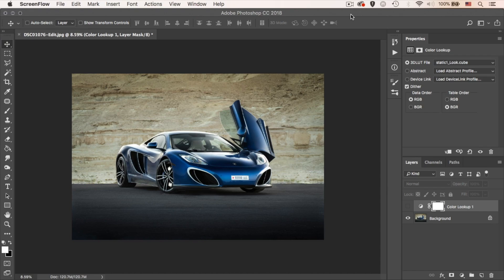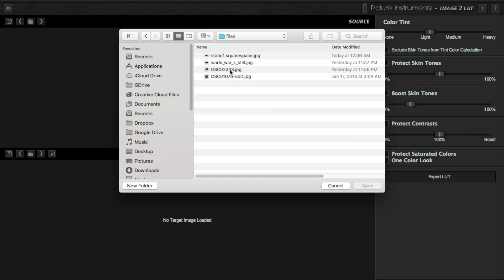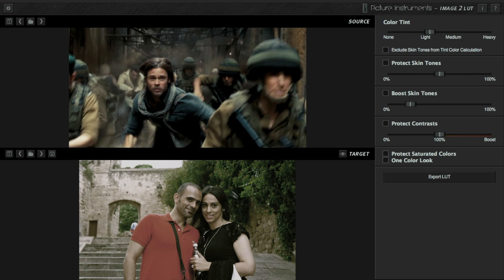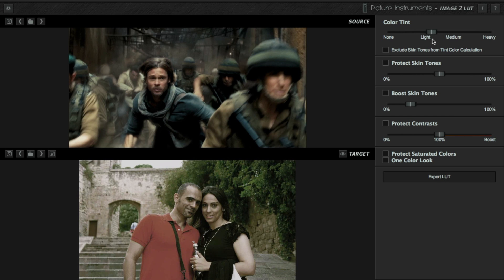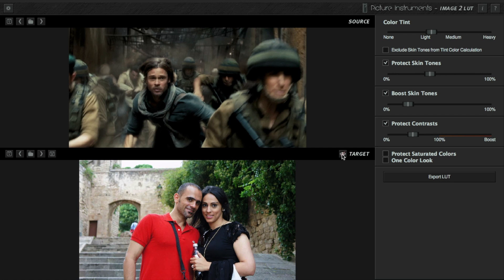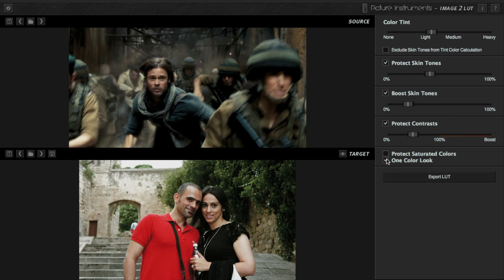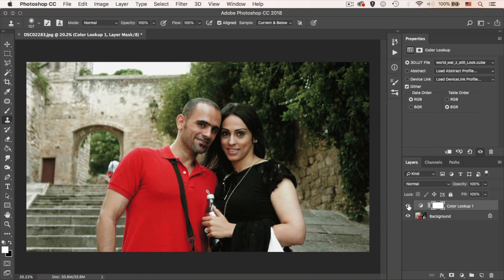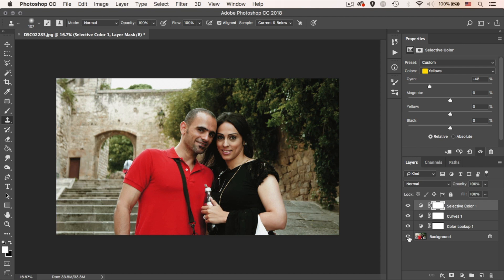Generate & Export LUTs (Lookup Table) from any photo!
In my previous LUTs for photoshop tutorial I showed you how to use LUTs in photoshop in addition to downloading two of my amazing free luts.

This time I am going to show you how to export free 3D luts from your favourite photo or a still from a film/movie with this awesome LUT Generator.

With using a LUT generator you will be able to export 3D luts in different formats and use them in your favorite application like Photoshop, FCPX & Premier pro.